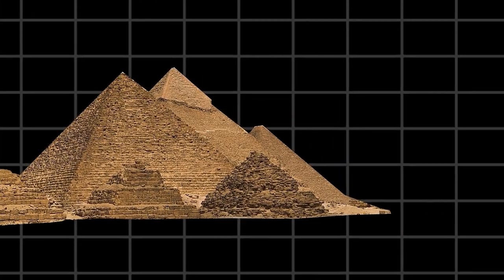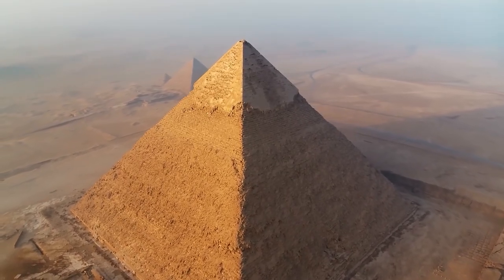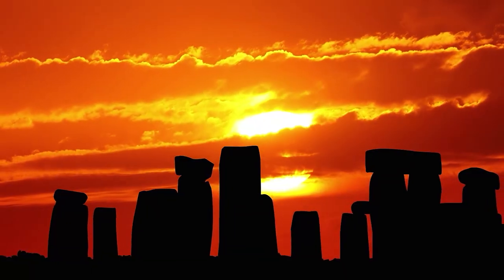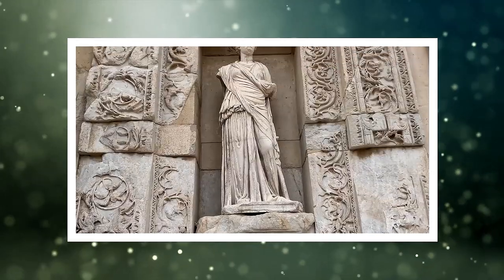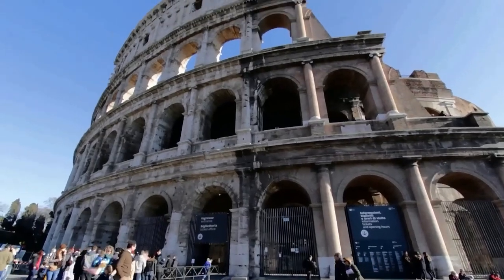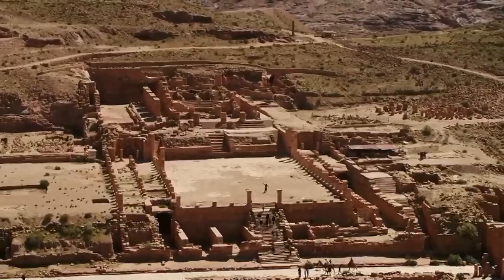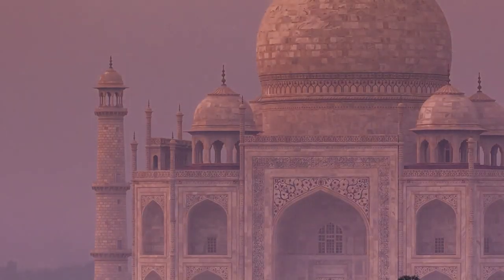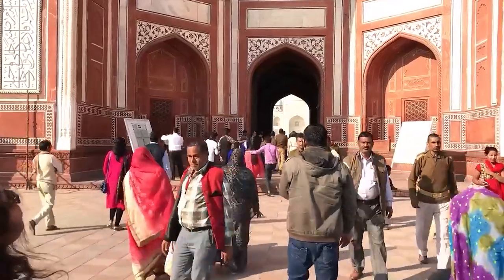What did the Pyramids look like when they were new? Discover the Wonders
In this video, we're going to explore ancient buildings history. We're going to look at what the pyramids looked like, what ancient wonders looked like, and what did the ancient civilizations look like.

This video is a great way to learn about the ancient civilizations and the amazing buildings they built. We'll learn about the ancient pyramids, the wonders of ancient Greece and Rome, and the great architecture of the Middle Ages. We'll also explore how these buildings have influenced modern day architecture. So if you're interested in ancient buildings history, this is the video for you!
00:00:00-00:24:28 - Intro
00:00:25-00:02:32 - Pyramids of Gaza
00:02:33-00:03:56 - Stonehenge
00:03:57-00:06:10 - Temple Of Artemis
00:06:11-00:07:56 - Colosseum
00:07:57-00:10:08 - Petra
00:10:09-00:12:05 Taj Mahal

how was stonehenge built
pyramids when they were new
pyramids when they were built